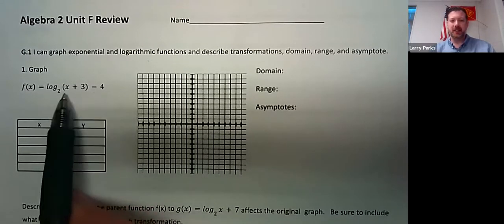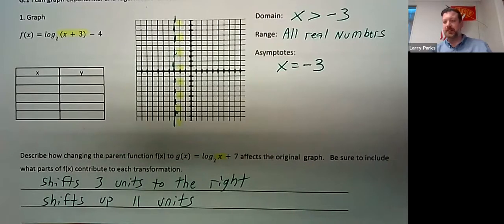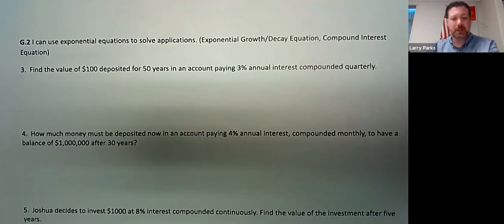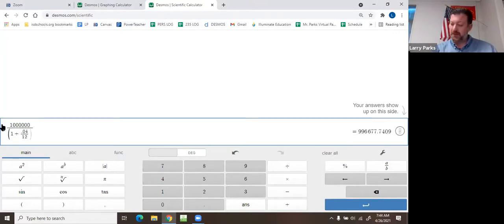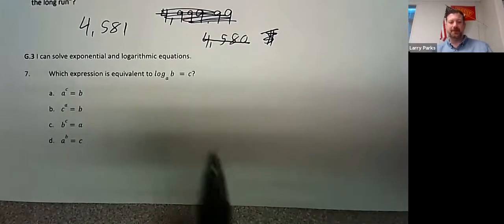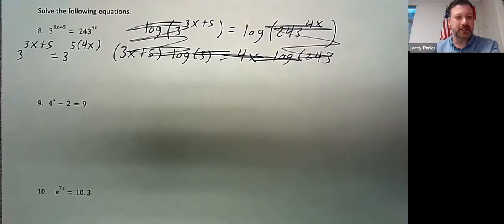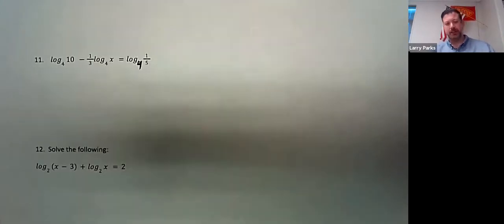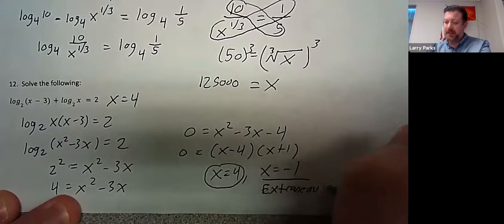Review for Unit F Test Questions 1-12